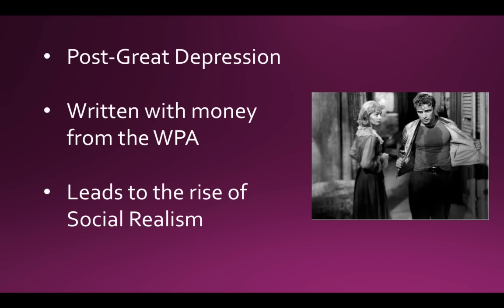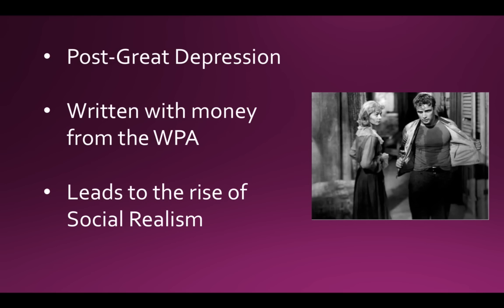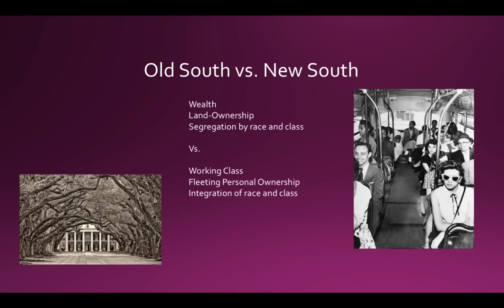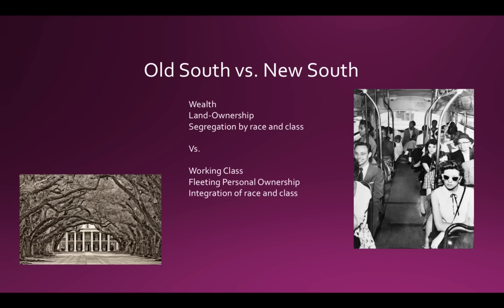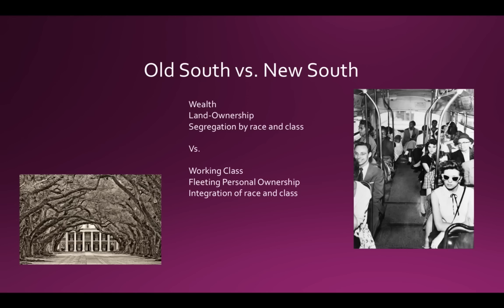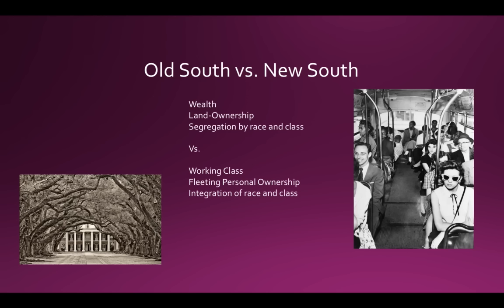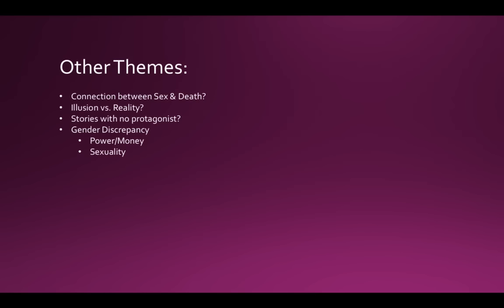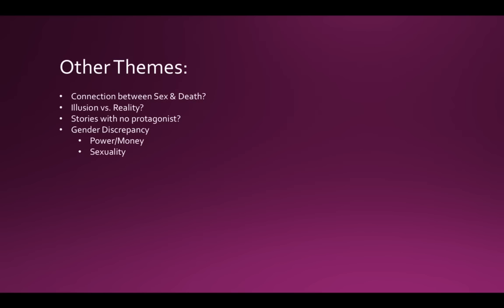A Streetcar Named Desire Analysis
A brief analysis of A Streetcar Named Desire by Tennessee Williams by an English professor.